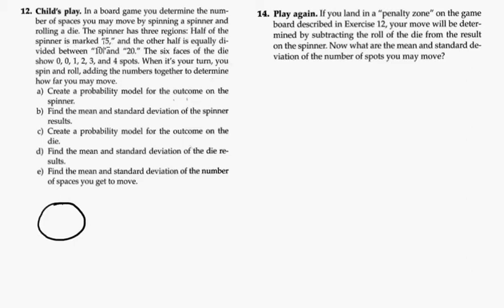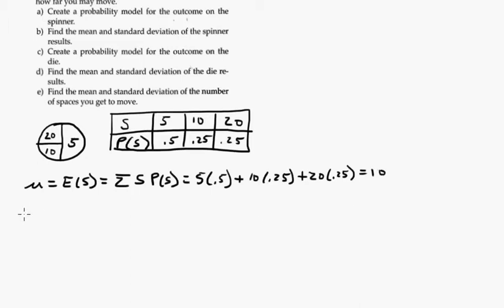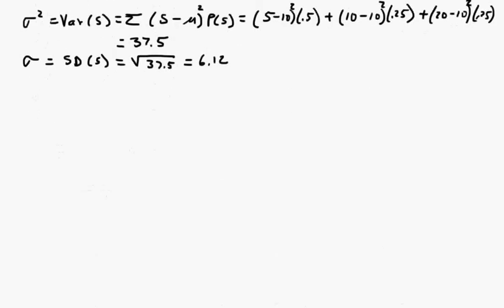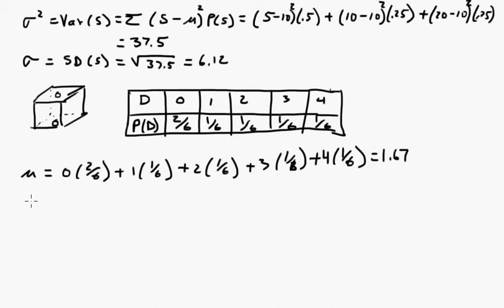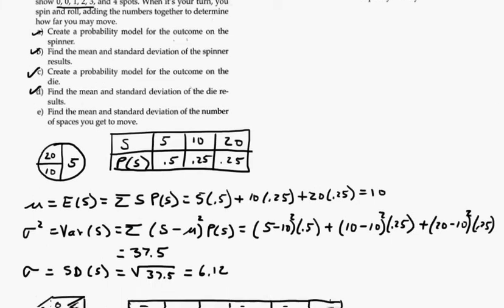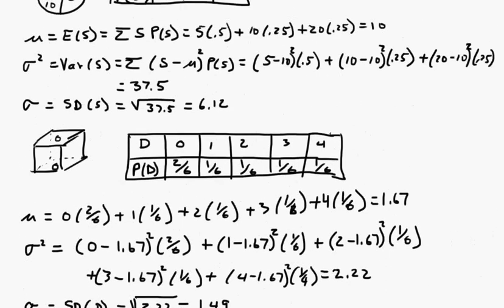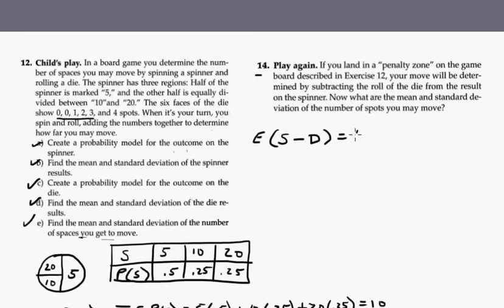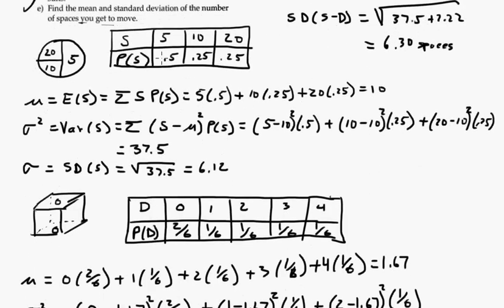Unit IV Review Problems 12 and 14 Child's Play, Play Again